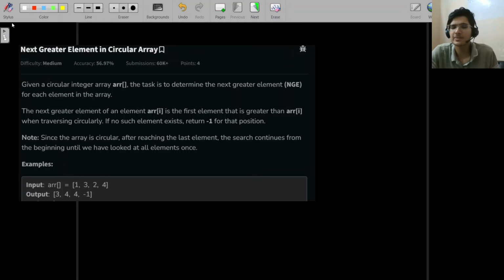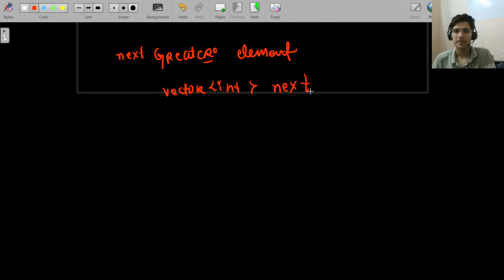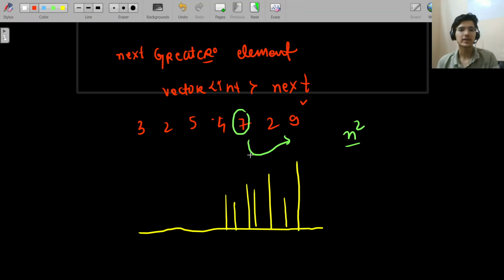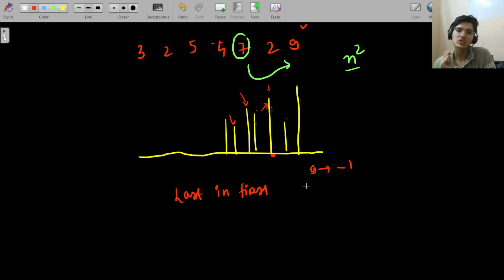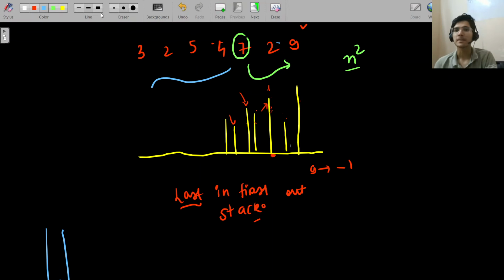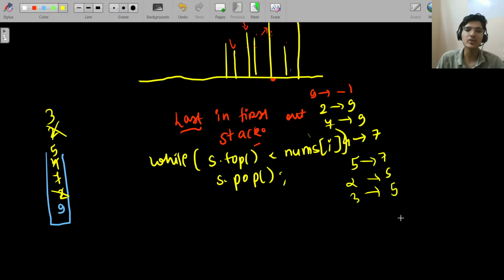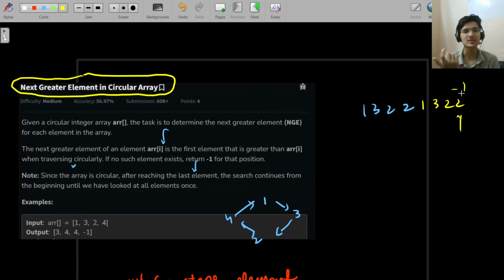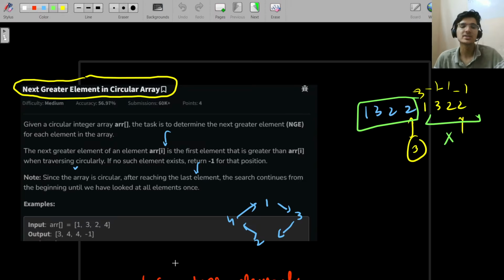Next Greater Element in Circular Array | GFG POTD | Monotonic Stack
Today, we're diving into the popular interview problem: Next Greater Element in a Circular Array. This is a variation of the standard NGE problem, requiring us to wrap around the array's end to find the next greater element.

I'll show you my efficient O(N) C++ solution that utilizes a monotonic stack. The key to handling the "circular" part is to effectively iterate through the array twice using the modulo operator (%).

What you'll learn in this video:

Monotonic Stack: How to use a stack to keep track of potential "greater" elements in decreasing order.

Circular Array Logic: The trick to iterating from 2n−1 down to 0 and using i(modn) to simulate two passes over the array.

Implementation Details: A step-by-step breakdown of the C++ code, including storing indices in the stack for easy access to element values.

This solution is highly optimized and a must-know for competitive programming and coding interviews!